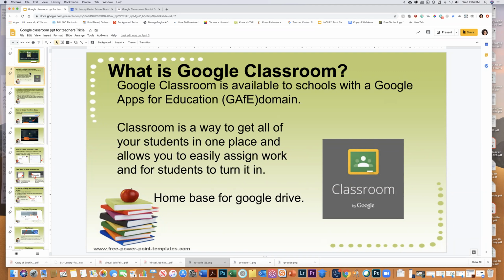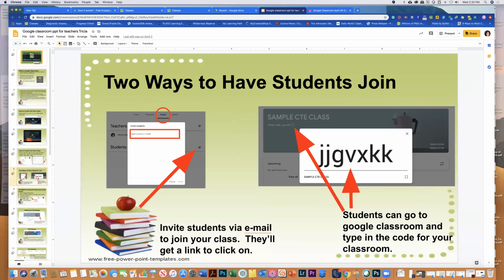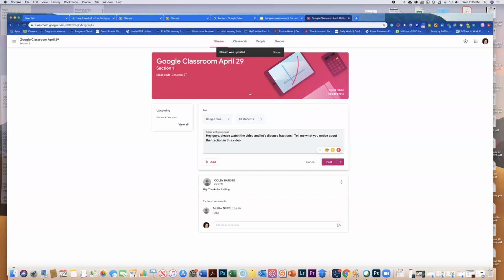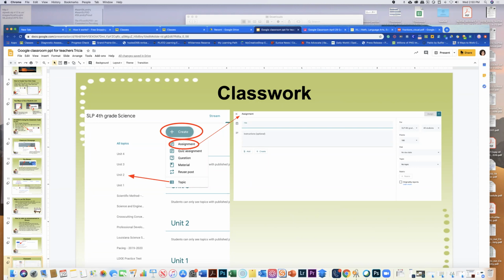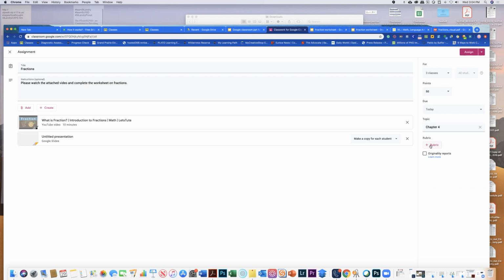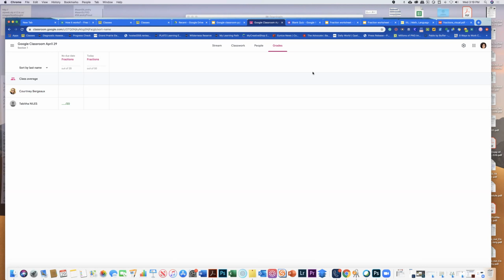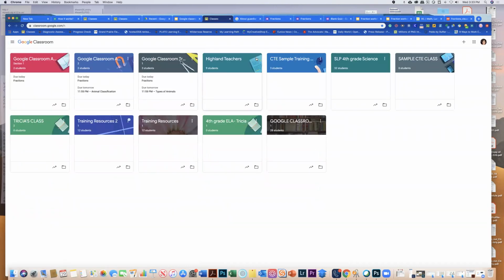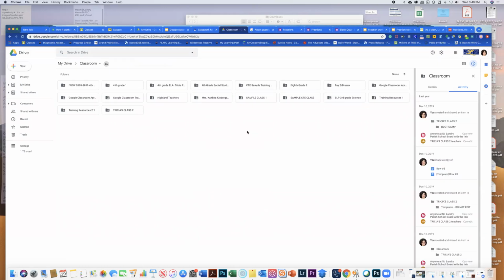April 29 Google Classroom Training